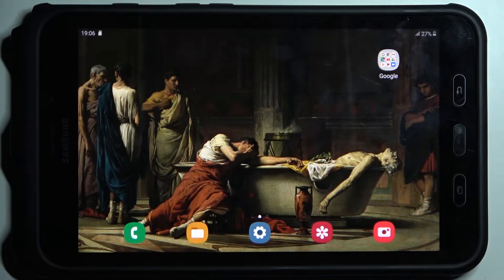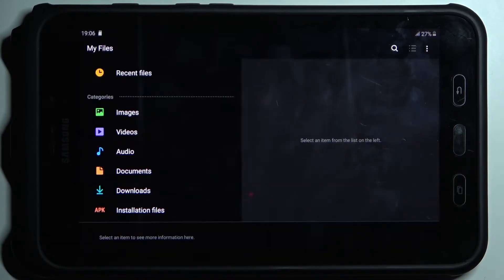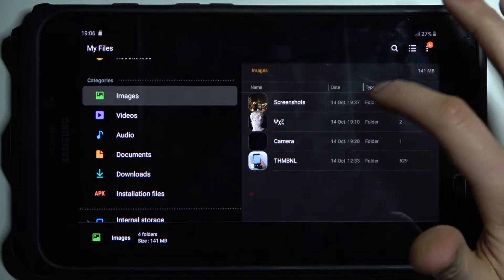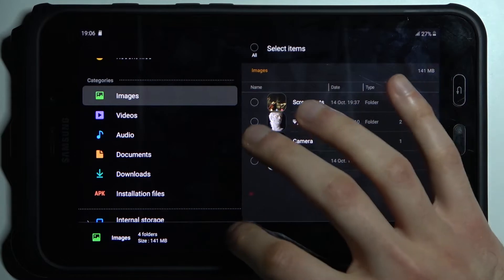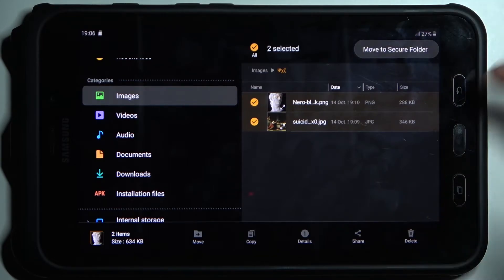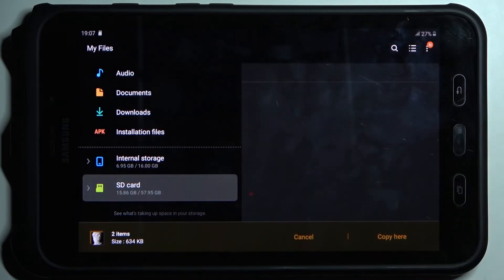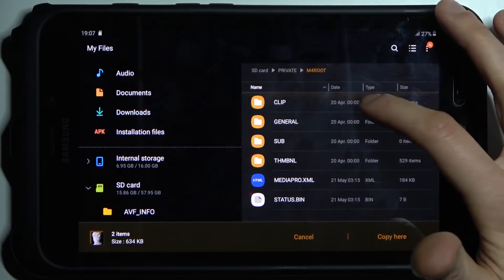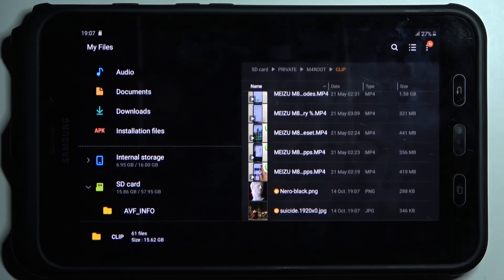How to Transfer Files from SD Card to Internal Storage in SAMSUNG Galaxy Tab Active2 - Move Files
Find out more info about SAMSUNG Galaxy Tab Active2:
If you would like to know how to move files from SD Card to internal storage in SAMSUNG Galaxy Tab Active2, open this tutorial. If you want your tablet to run smoothly, don't store everything on the internal memory - start using the SD card. We will show you how to freely transfer files from the internal memory to the SD card. If you are interested in learning more about Samsung's Galaxy Tab Active2, please visit our YouTube channel.

How to transfer data in SAMSUNG Galaxy Tab Active2? How to move data to SAMSUNG Galaxy Tab Active2? How to transfer data from SAMSUNG Galaxy Tab Active2’s internal storage to SD Card? How to import data from SD card into SAMSUNG Galaxy Tab Active2? How to transfer data to Micro SD Card in SAMSUNG Galaxy Tab Active2? How to transfer photos from SAMSUNG Galaxy Tab Active2 to SD Card?